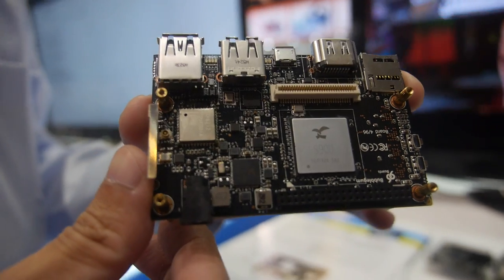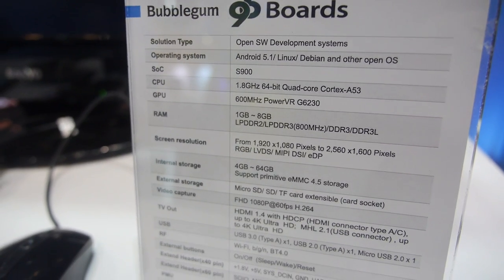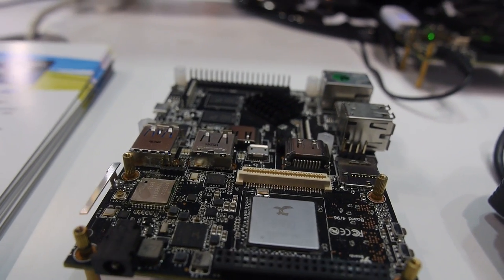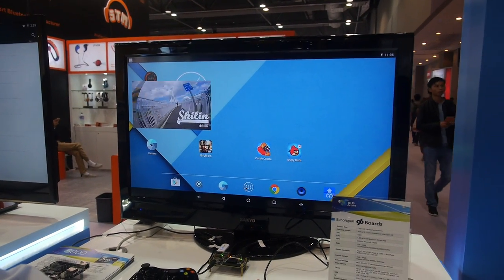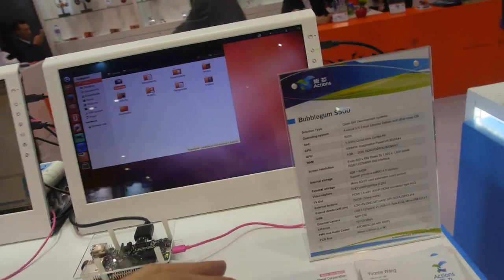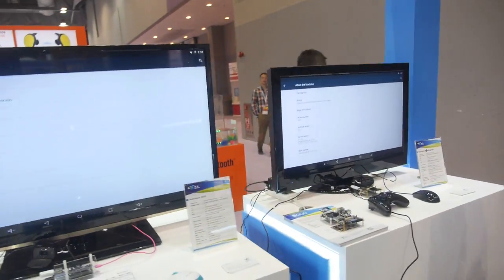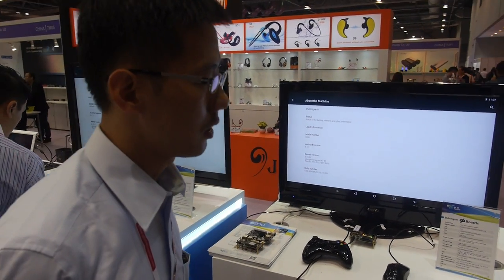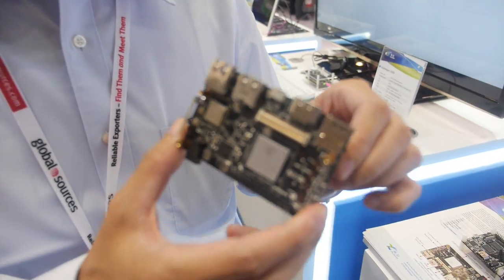$89 Bubblegum-96 Development Board by Actions Semiconductor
It features an optimized Actions s900 Quad-core 64bit ARM Cortex-A53 at 1.8GHz and 600MHz PowerVR G6230 GPU, 2GB RAM, USB 3.0, HDMI with 4K output, Full HD video capture (1080P@60fps H.264) and ARM TrustZone security support.